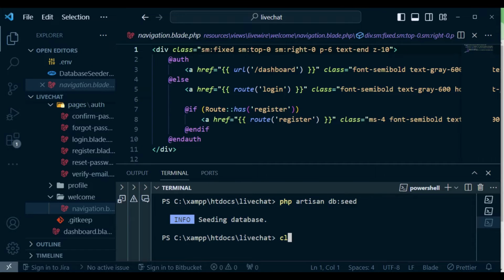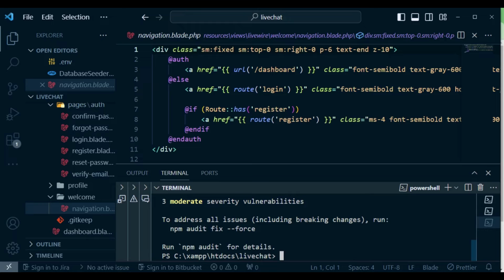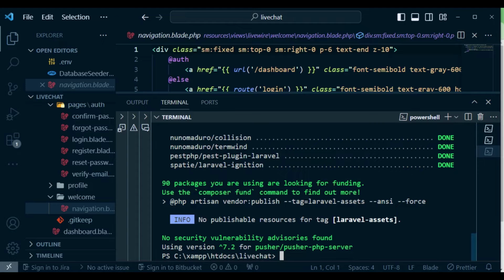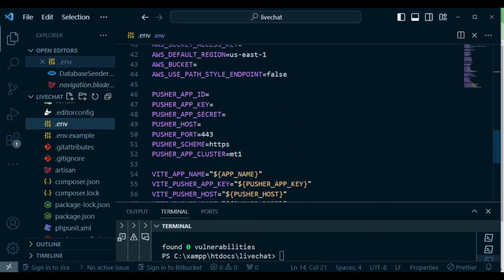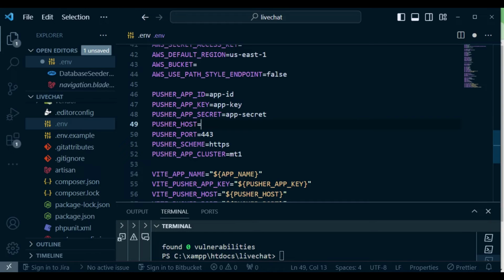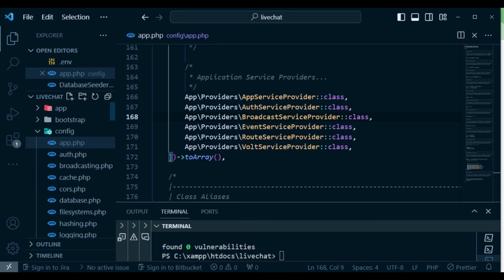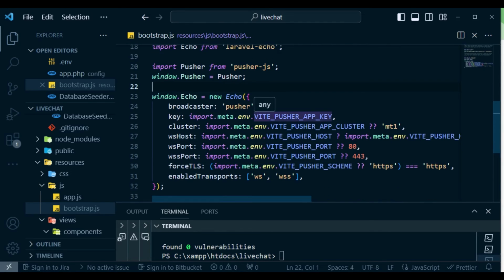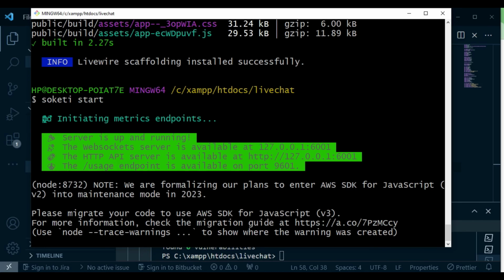Installation and configuration of Soketi | Realtime Laravel Livewire chat application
In this episode we learn about installation of soketi and other dependencies, we will also configure soketi to work well within our Laravel Livewire Application